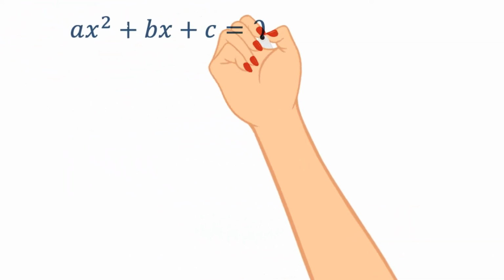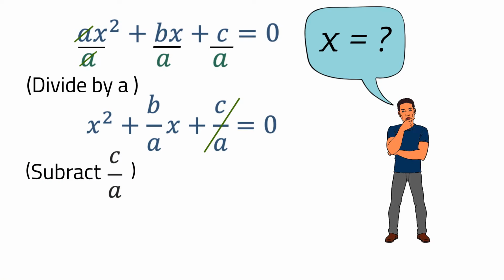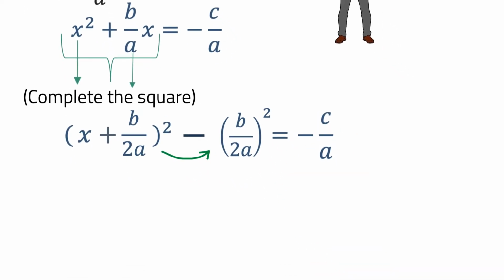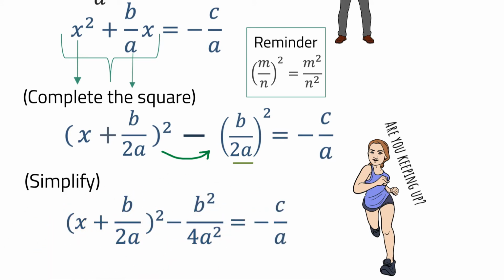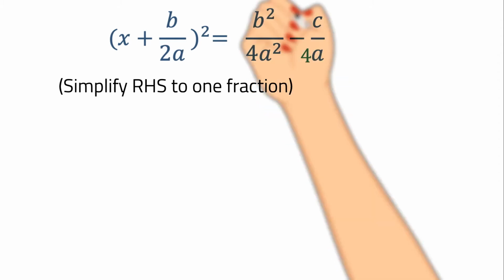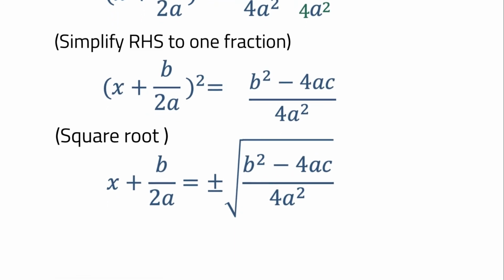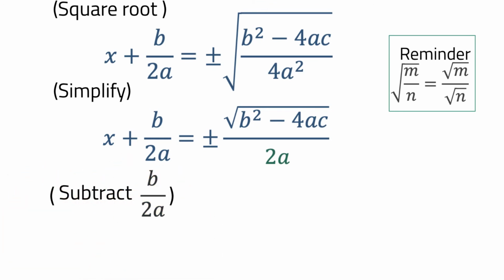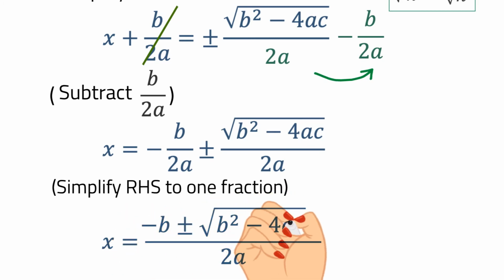How to prove the Quadratic Formula | Maths with Jade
Quadratic Formula With Easy Explanation.
Ever wondered where the quadratic formula comes from? Well here is the explanation you've been looking for!

You will need some knowledge of completing the square and rearranging formula as it is a very tricky thing to do !